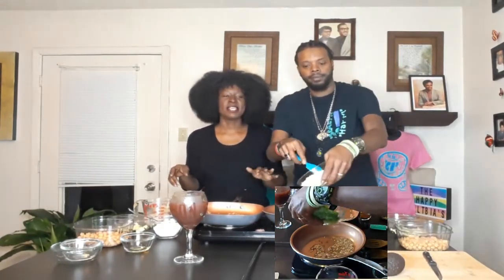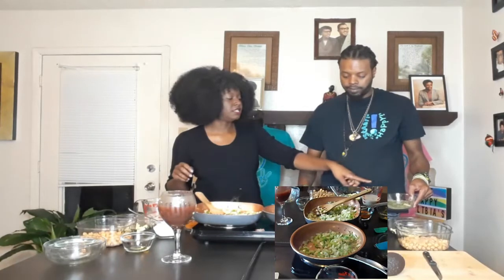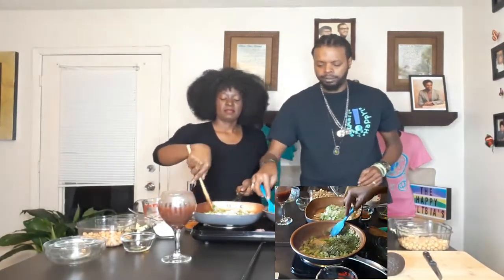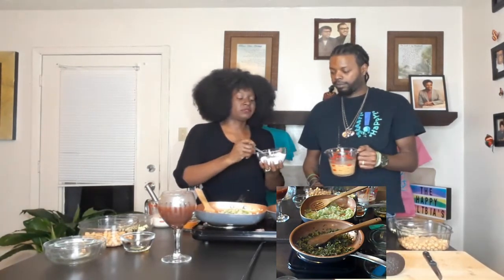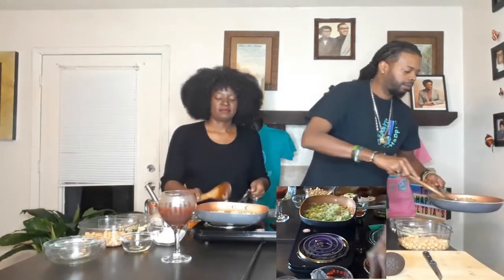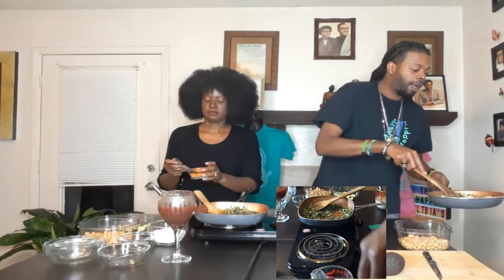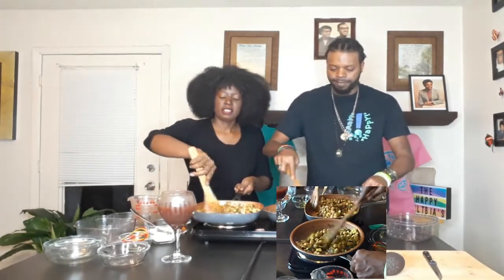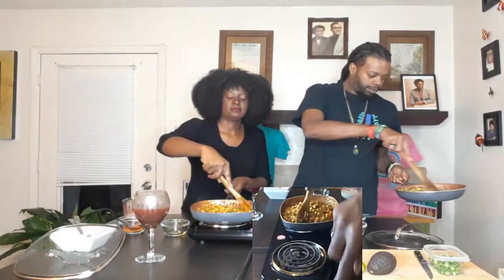ALKALINE RED AND YELLOW CHICKPEA CURRY (NO COCONUT MILK)/600 SUBSCRIBERS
TO CELEBRATE REACHING 600 SUBSCRIBERS, WE ARE MAKING TWO CHICKPEA CURRIES. SPICY RED AND A MILD YELLOW CURRY WITHOUT COCONUT MILK.

STAAY HAPPY